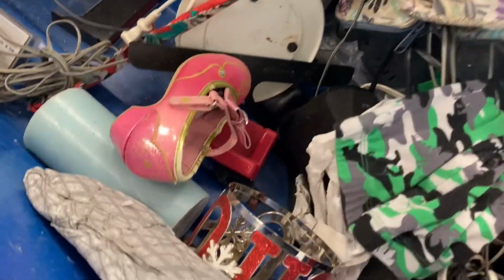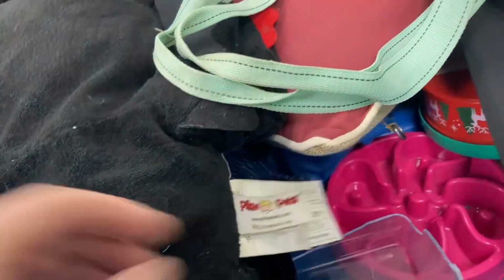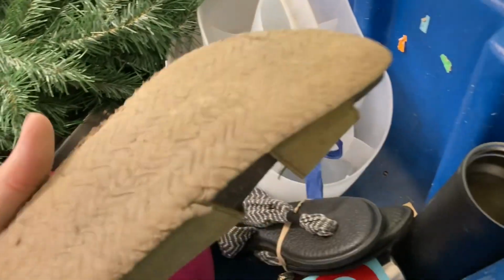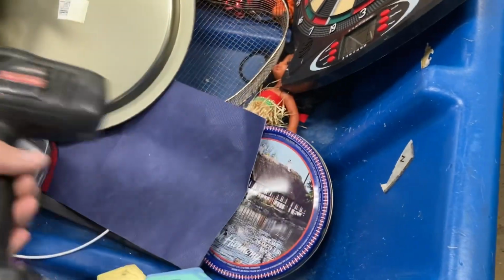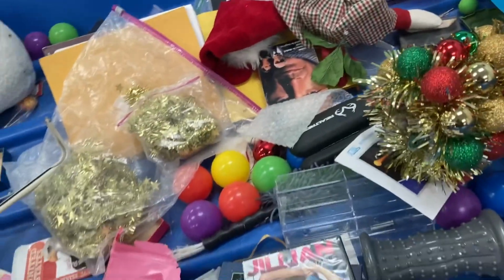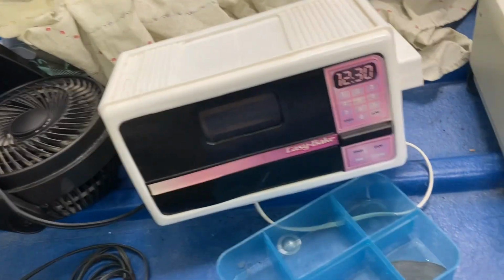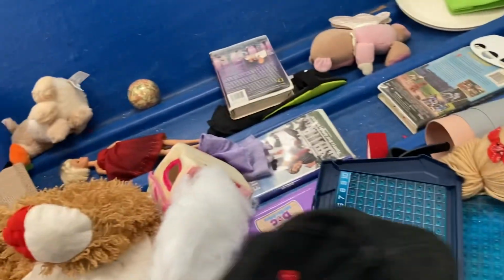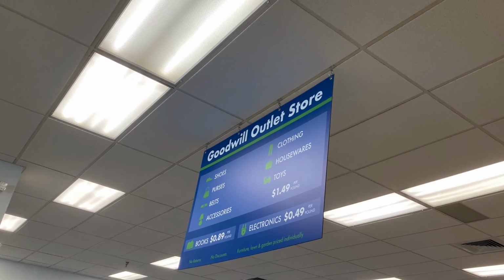Quick Walk Thru Of My Local Goodwill Bins/Outlet store!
Hey everyone!  Come check out the Asheville Goodwill bins with me!